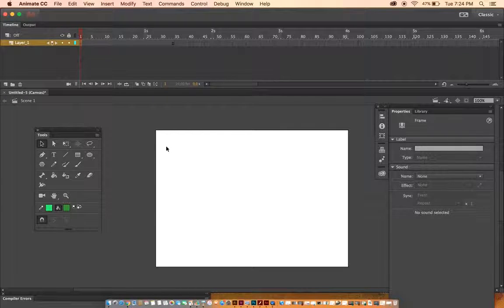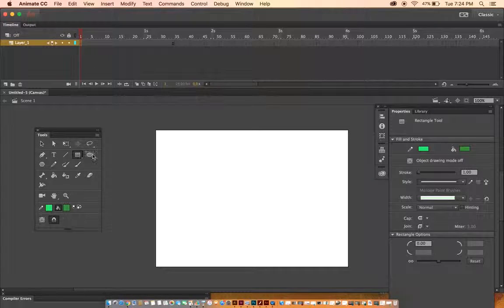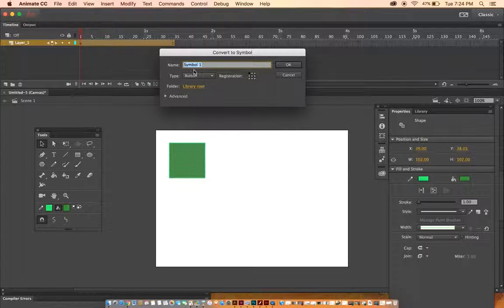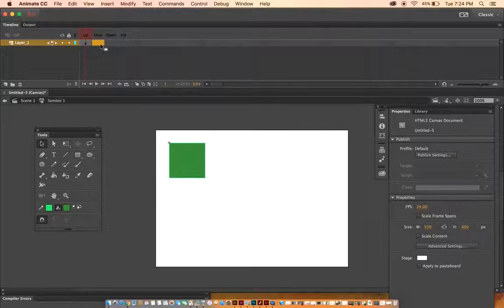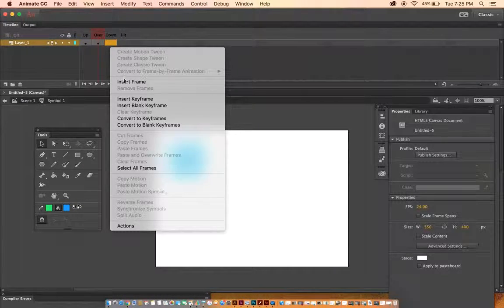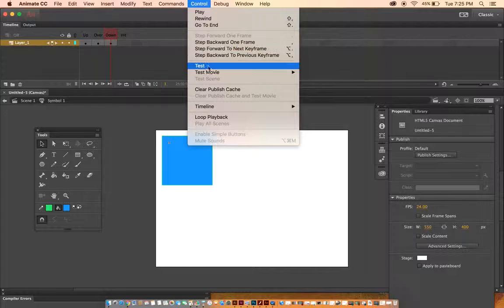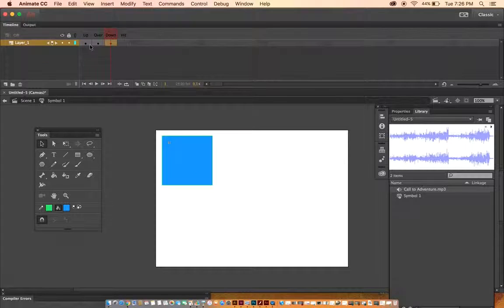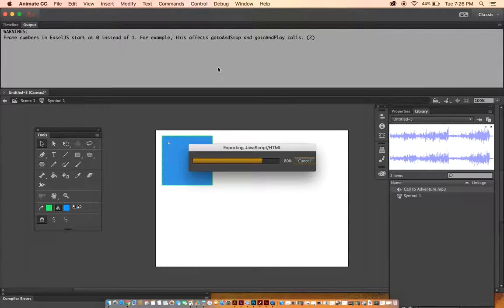BASICS TO AUDIO PART II